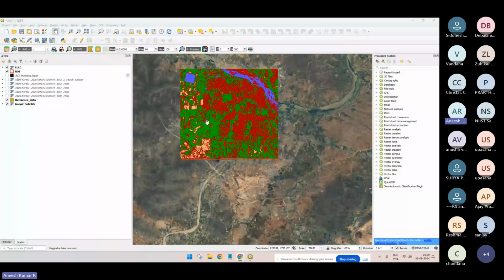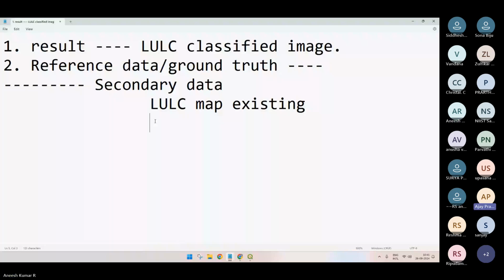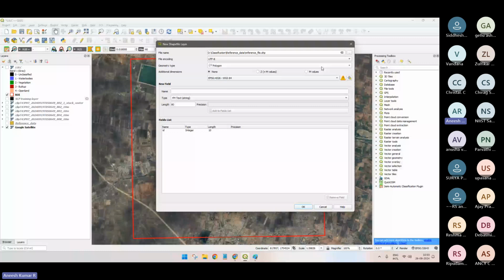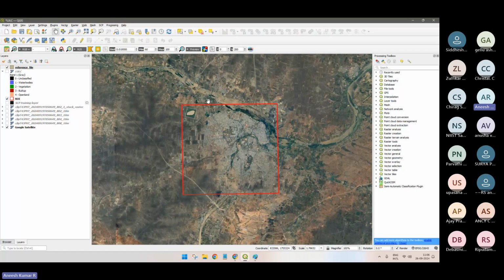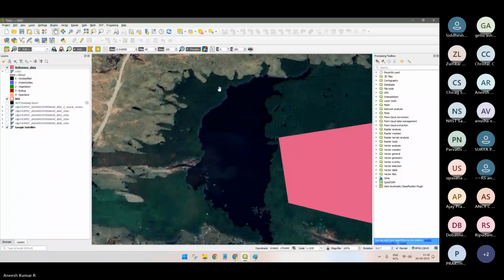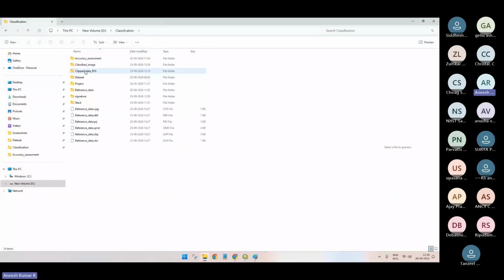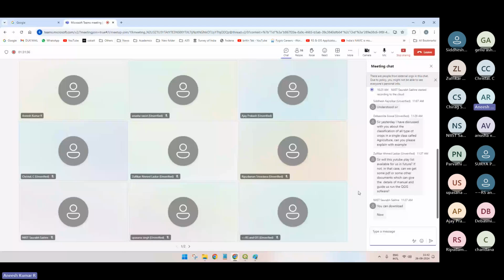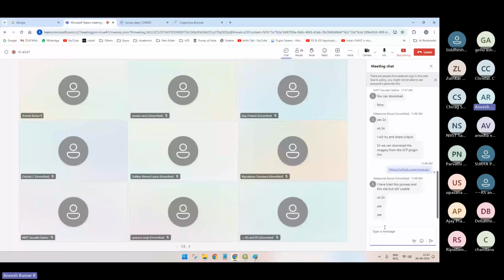Day 4 session 1 accuracy assesment